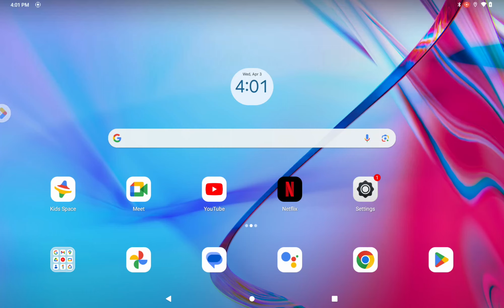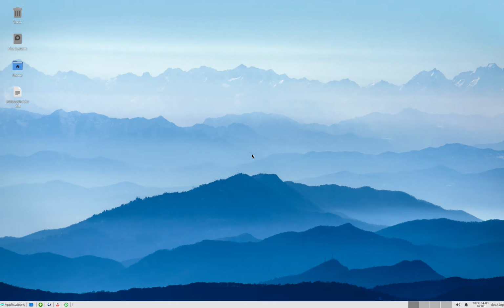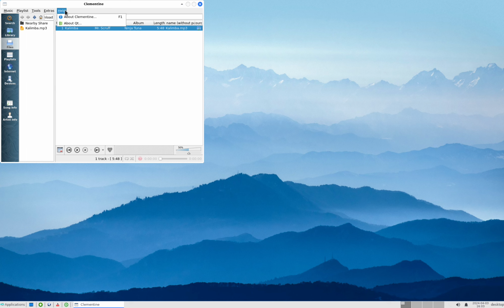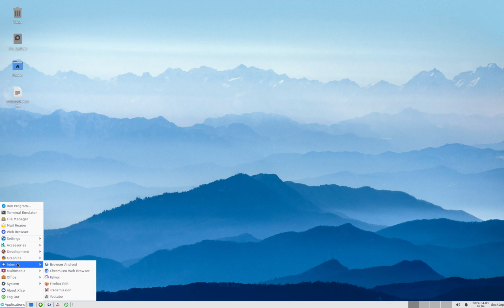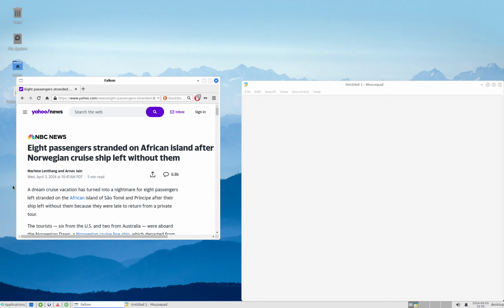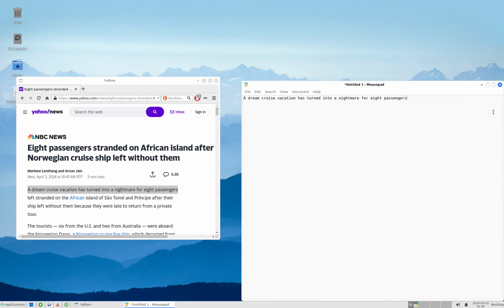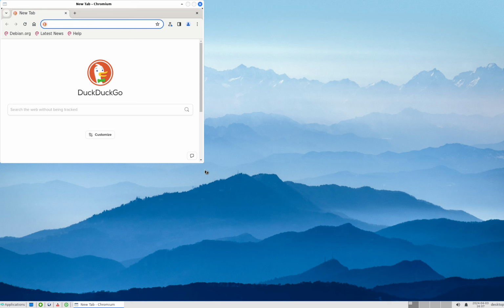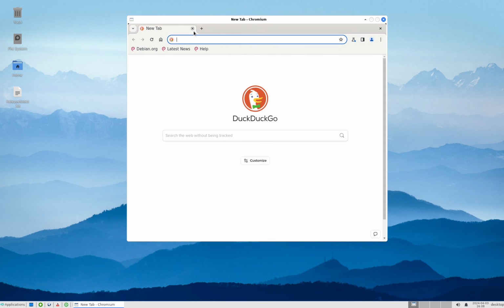VOLKSPC- Linux desktop running Wayland applications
We now have built in support for Wayland allowing us to natively run QT, Chromium browser and electron based applications.